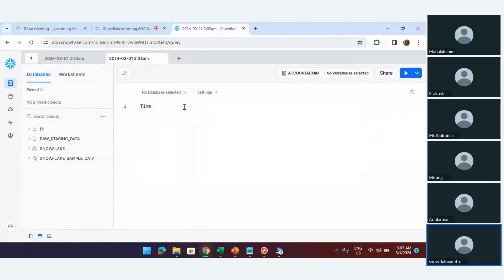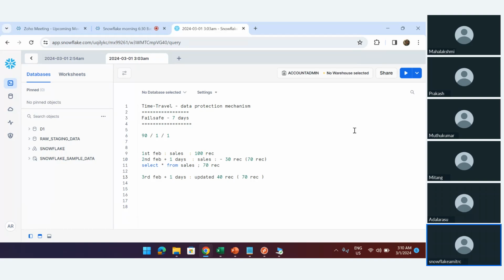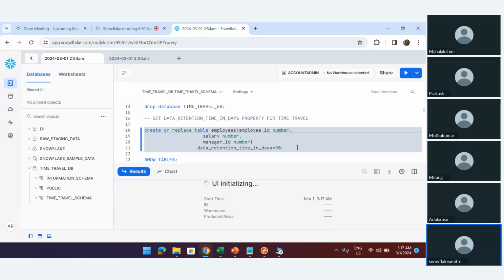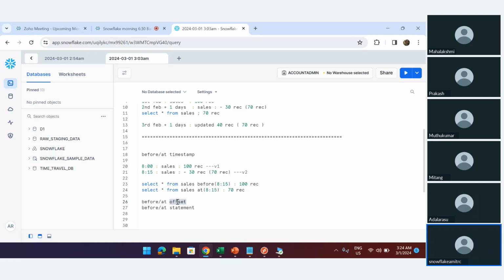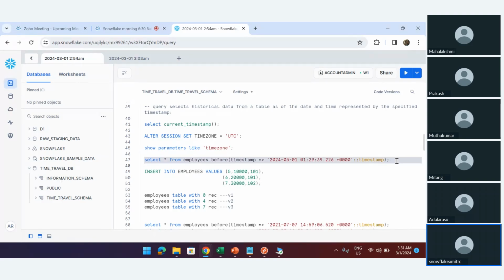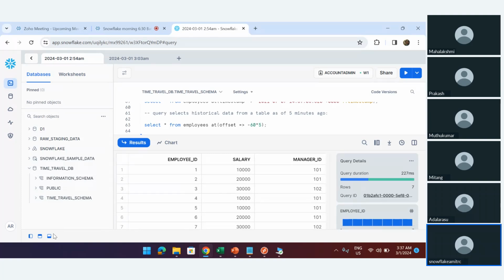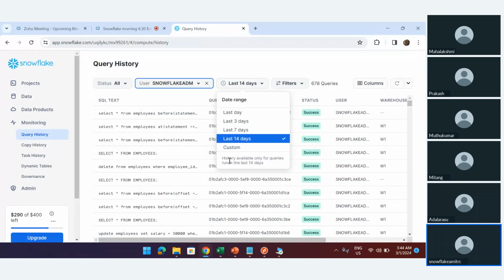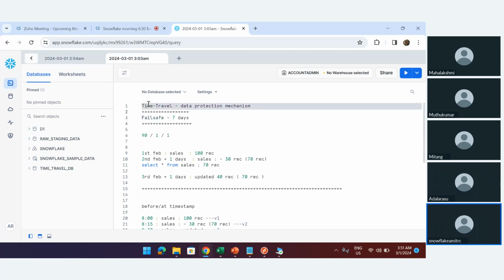Snowflake Training Video | Learn Snowflake for Beginners | Step-by-Step Guide with Real-Time Example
Welcome to this powerful Snowflake Training Video, designed for anyone who wants to learn Snowflake for beginners and gain real-time skills in the Snowflake Cloud Data Platform. This tutorial covers everything from Snowflake basics to advanced topics like SnowSQL, Snowpipe, CDC, Time Travel, and more.

Our videos are trusted by students, professionals, and job seekers across India, Hyderabad, Bangalore, Chennai, Pune, and beyond.

📌 What You’ll Learn:
✔ Snowflake Architecture Explained
✔ Real-Time Data Loading using Snowpipe
✔ SnowSQL & SQL Functions
✔ Streams & Change Data Capture (CDC)
✔ Performance Tuning & Data Security
✔ Interview Questions & Certification Preparation

🎯 Perfect for:
Beginners, Data Engineers, Analysts, and anyone preparing for Snowflake Certification.